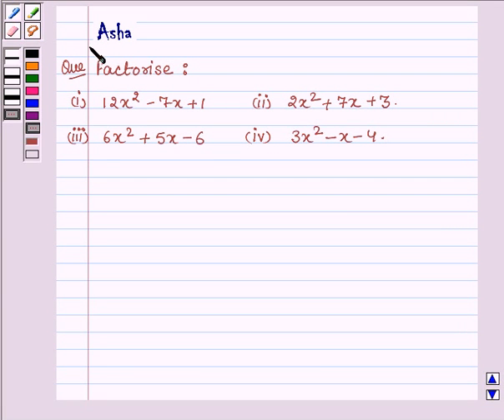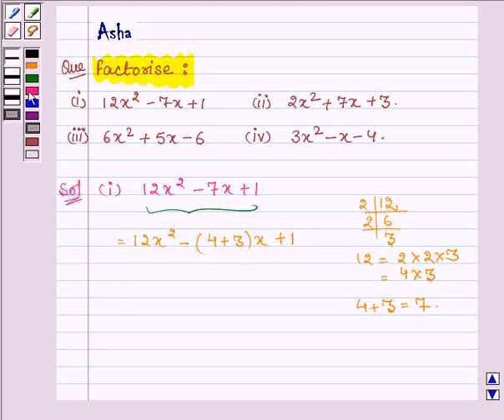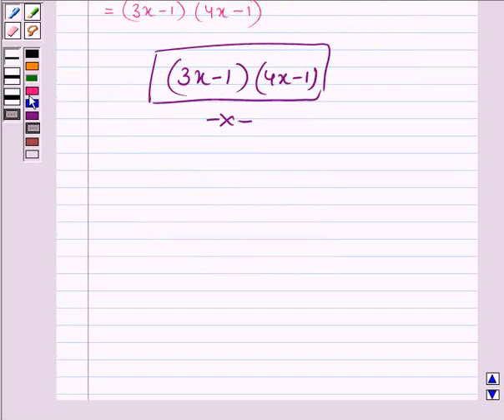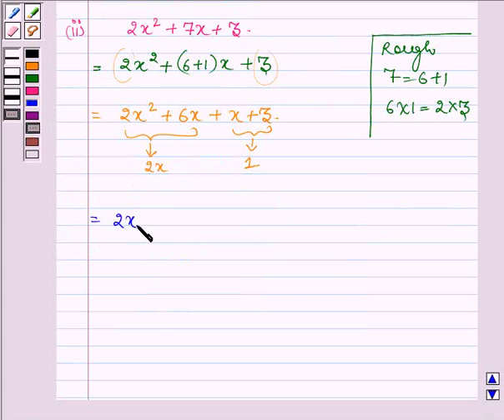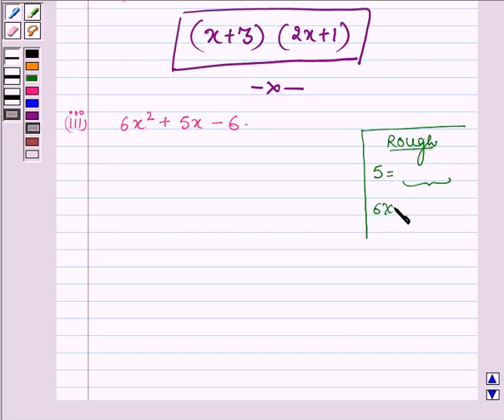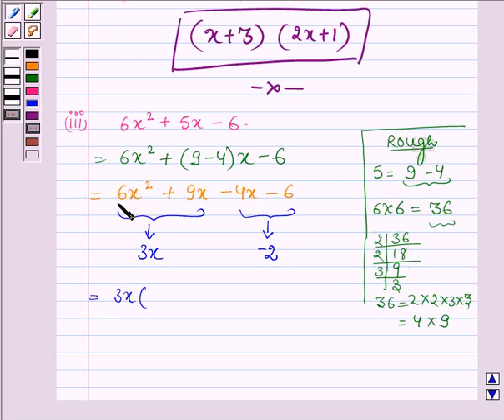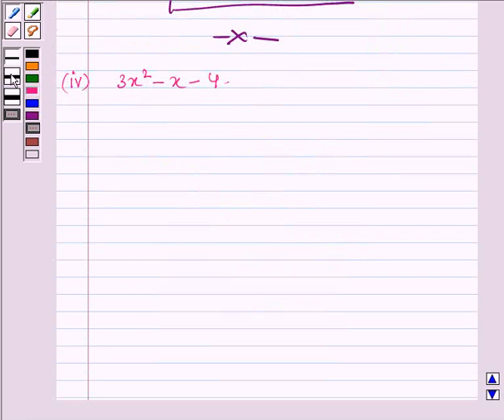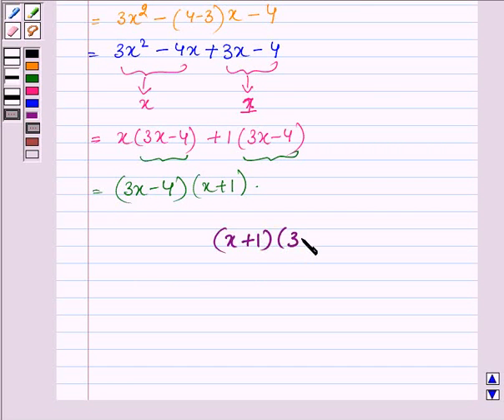Example:Factorize the Quadratic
In this example, we explain you the method of factorizing the quadratic by splitting the middle term.